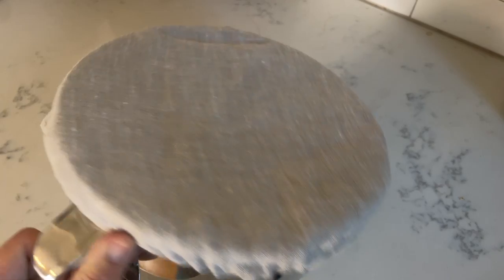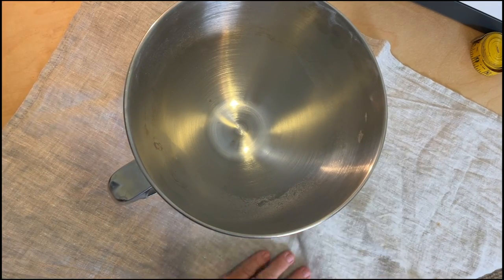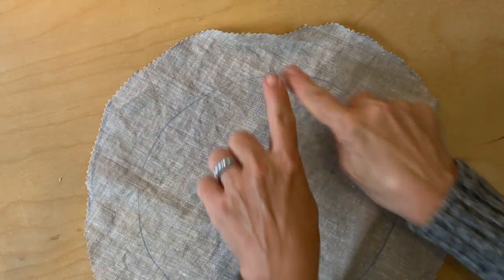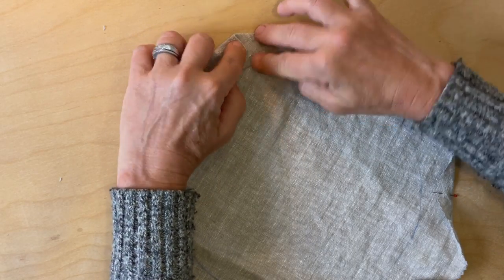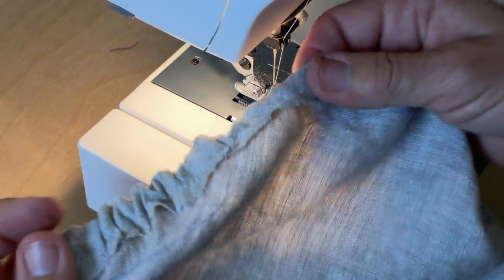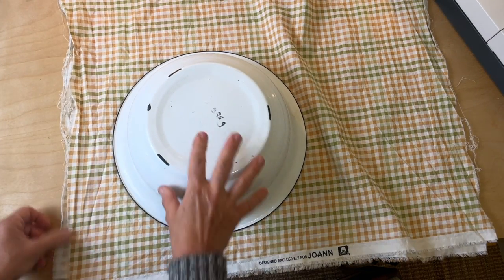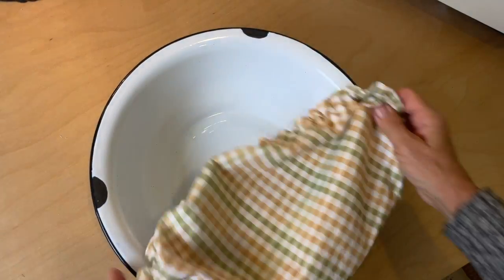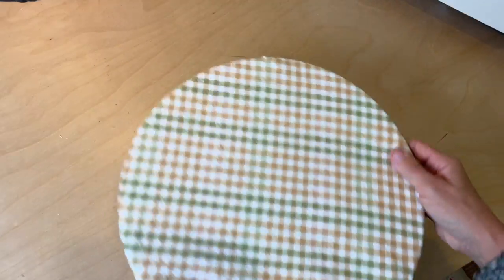Make Your Own Reusable Bowl Cover With This Easy tutorial!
There are so many uses for reusable fabric bowl covers and with this step-by-step tutorial, you can customize them to fit your jars and bowls.

16" MacBook Pro